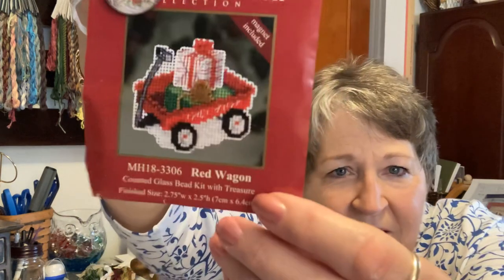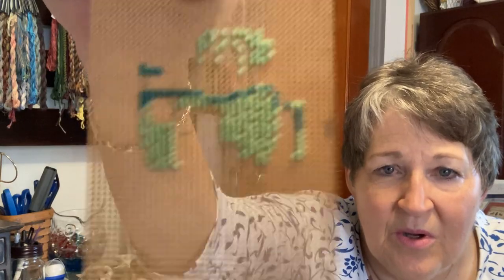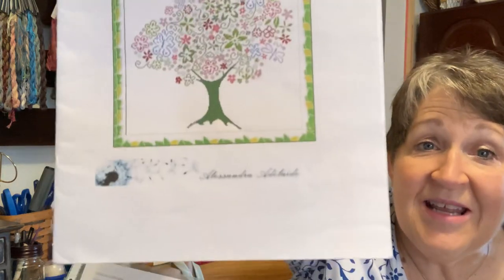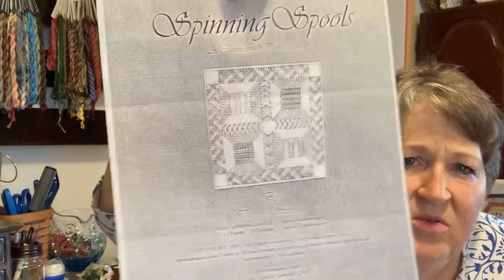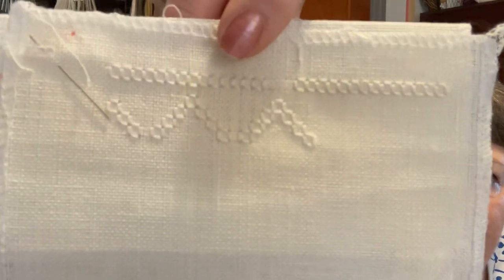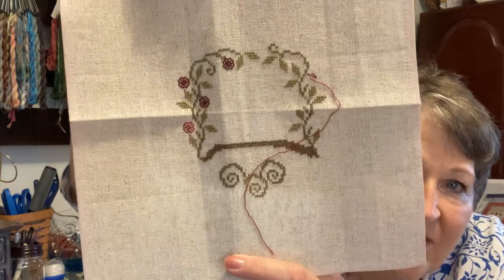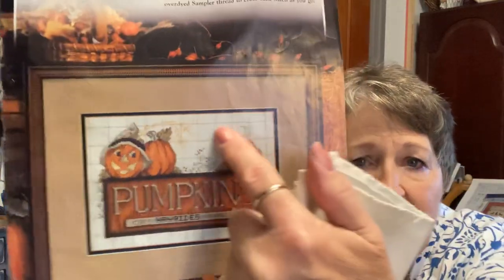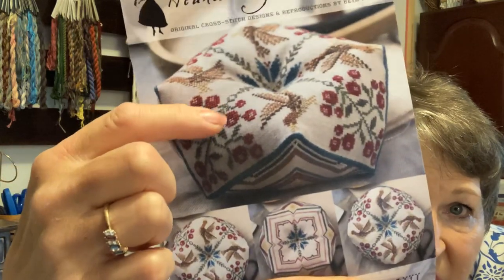WIP PARADE!! PLAYING THE OLDIES! Country Stitchers V103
Thank you for joining us.  Be certain that your subscriptions can be viewed as we verify subscribers before we announce the recipients of our giveaways.

Country Stitcher's LNSs...

Stitches Unlimited
715 Olde Hickory Road
Lancaster, PA 17601

HodgePodge Cross Stitch & Antiques
14 East Main Street
Strasburg, Pa 17579

Just Cross Stitch
Carolyn DeLong
308 W Ridge Pike
Limerick, PA. 19468

Salty Yarns
‪8th Street and Boardwalk‬
Ocean City MD 21842

Share the Joy of Needlework!